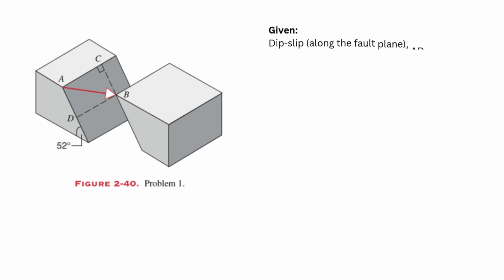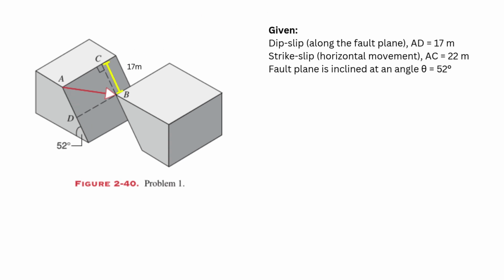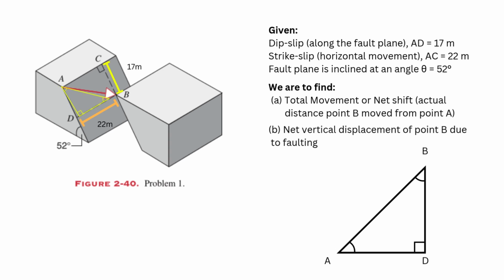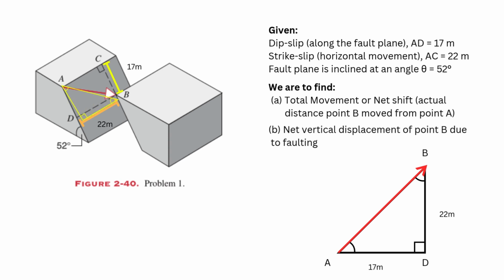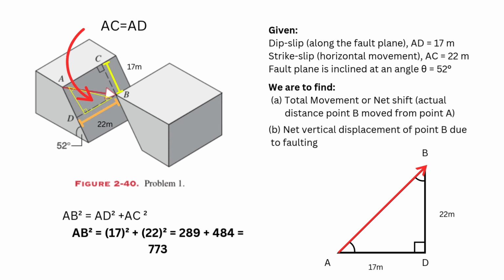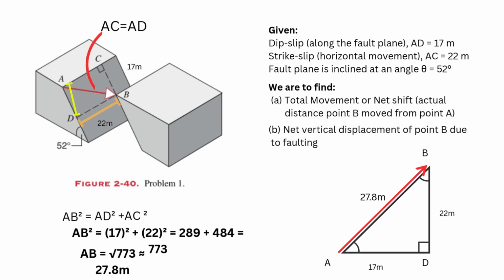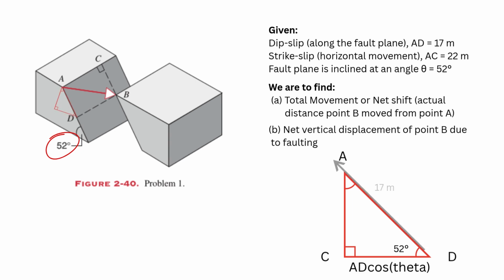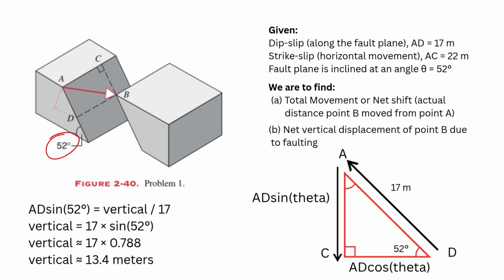Rock faults are ruptures along which opposite faces of rockhave moved past each other, .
HRK volume 1 (E-5th) chapter 2 Problem-1,page -37
Question statement:
Rock faults are ruptures along which opposite faces of rock
have moved past each other, parallel to the fracture surface.
Earthquakes often accompany this movement. In Fig. 2-40,
points A and B coincided before faulting. The component of
the net displacement AB parallel to the horizontal surface
fault line is called the strike-slip (AC). The component of the
net displacement along the steepest line of the fault plane is
the dip-slip (AD). (a) What is the net shift if the strike-slip is
22 m and the dip-slip is 17 m? (b) If the fault plane is inclined
52° to the horizontal, what is the net vertical displacement of
B as a result of the faulting in (a)?